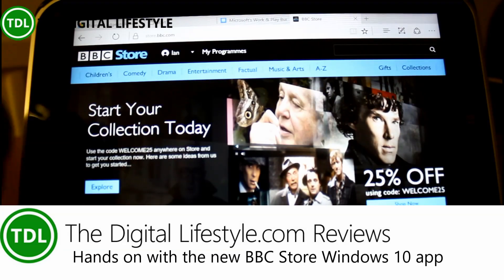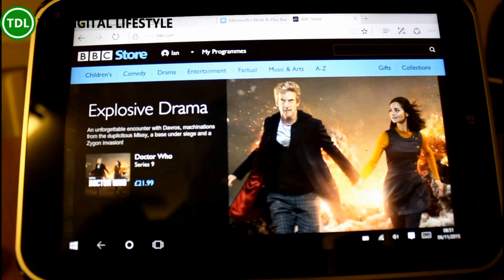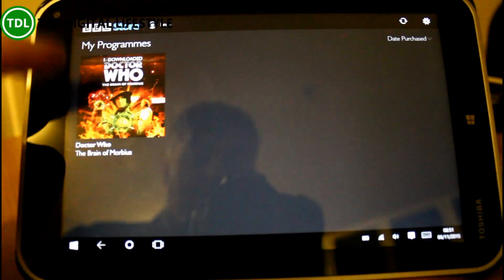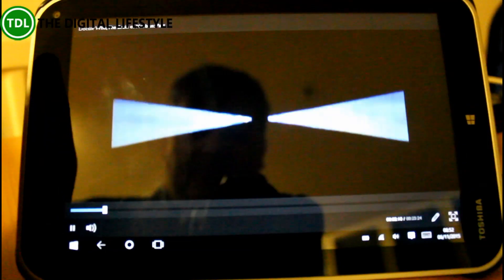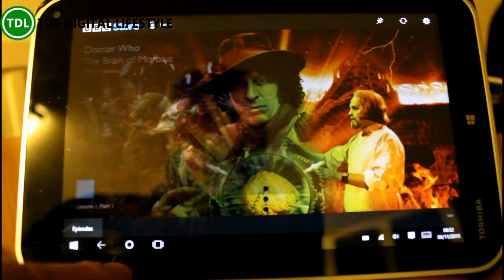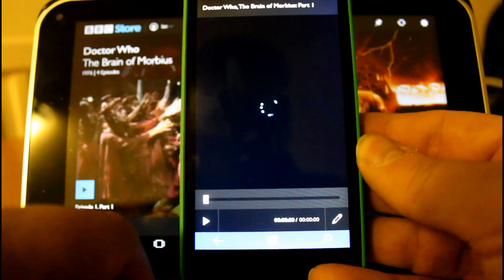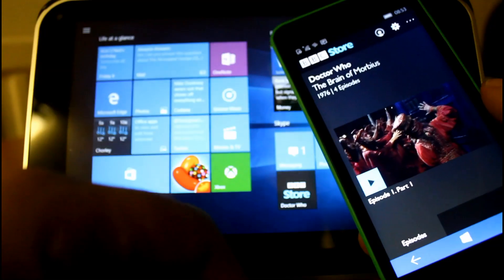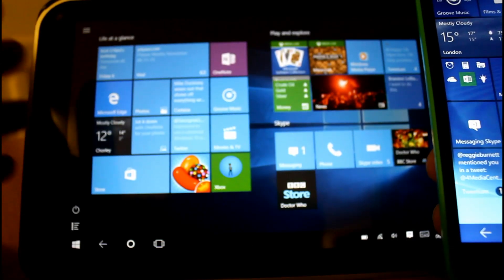Hands on with the new BBC Store Windows 10 app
Yesterday the BBC launched a brand new video store for purchasing and streaming BBC movies and TV shows. The service works very well in the browser but what is interesting is that they launched their first app as a Windows 10 universal app so it works on Windows 10 desktops, tablets and phones.
The Windows 10 app supports streaming and downloading for offline playback and works on any Windows 10 devices. In this video I take a look at the Windows app on a tablet and on a phone and see how well it works.
I have to say the developers have a done a great job with the app. I would like to see it remembering where you are up to in a video so you could start on one device and then continue on another, I am sure that this is something that could be added over time. I asked the BBC if they had plans to release the app on the Xbox One and was told “nothing set in stone for an Xbox app at the moment, but never say never”, it should be a simple task as it’s a Windows Universal App. I final wish is that the same development team are working on a BBC iPlayer app for Windows 10.